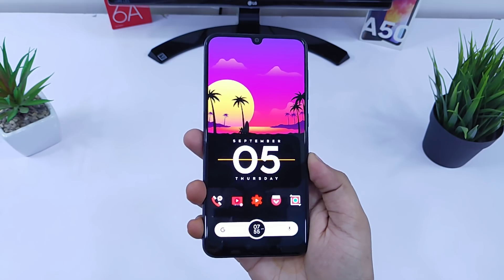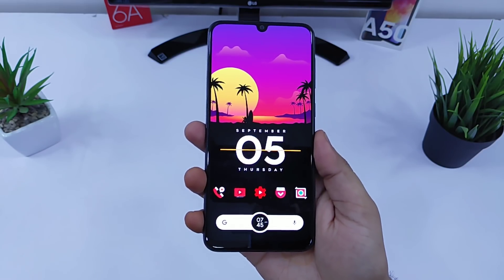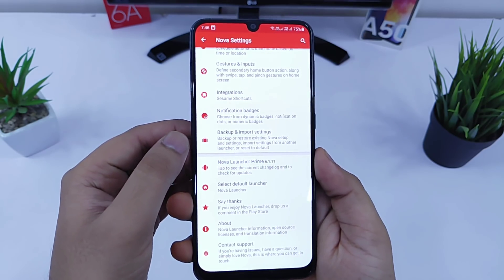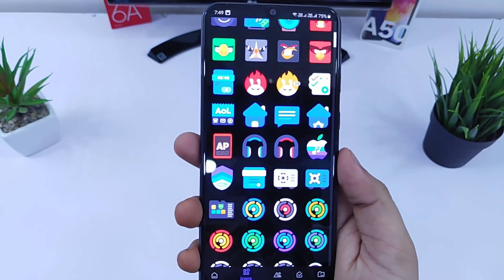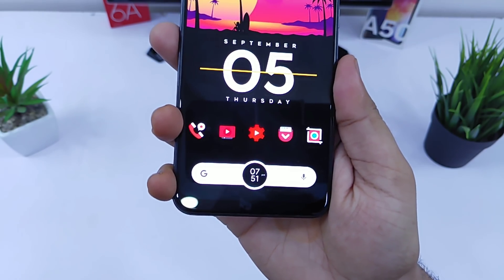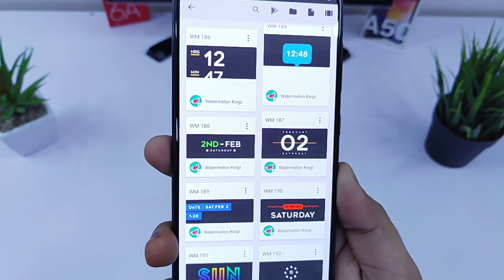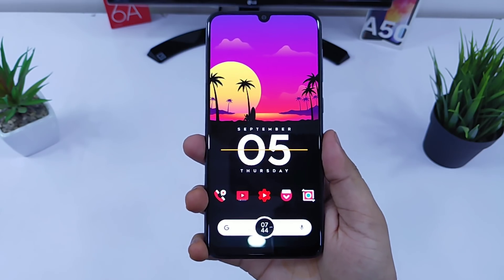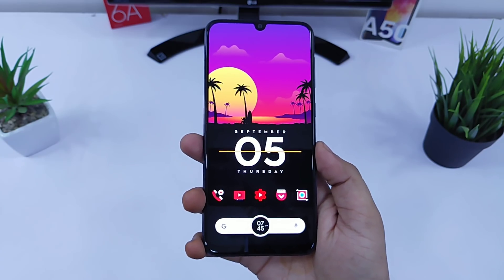How To Customize Samsung Galaxy A50, A70, A80 & Any Samsung Devices Like A PRO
In today's video, I will show you How To Customize your Samsung Galaxy A50, A70, A80 & Any Samsung Devices Like A PRO. Android is all about customization and you can easily change the entire look of your phone homescreen with different wallpapers, widgets and icon packs. So lets find out How To Customize your samsung devices Like A PRO for 2019

Samsung galaxy a50 vs redmi k20 speedtest comparison - One UI vs MIUI 10